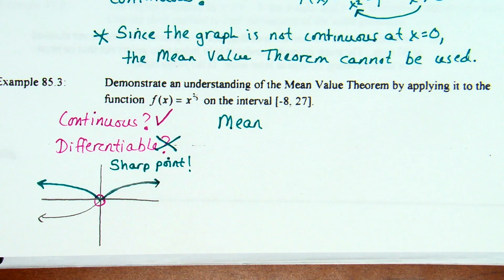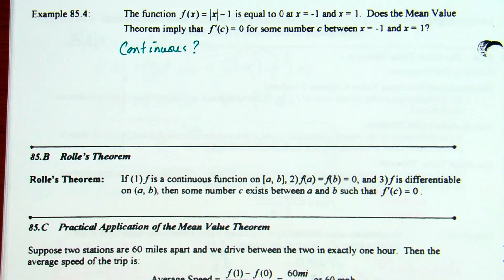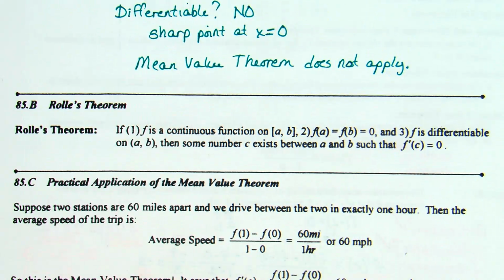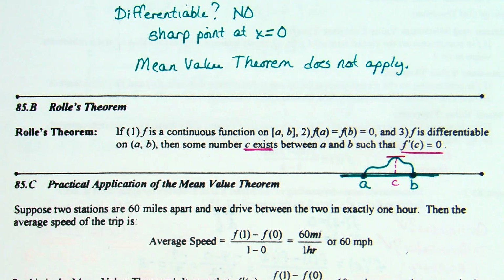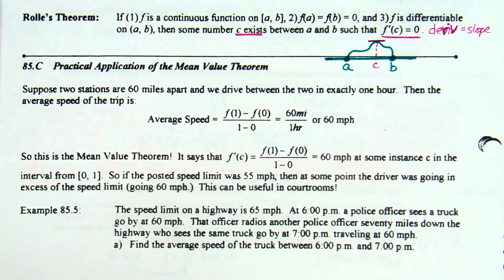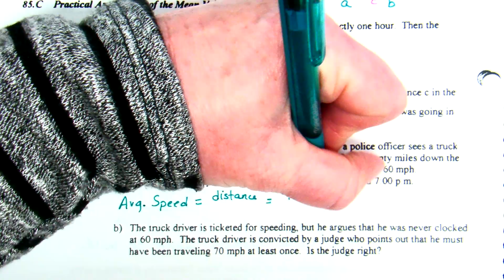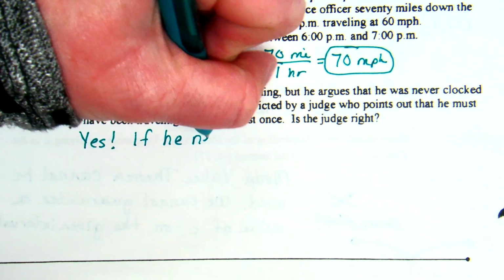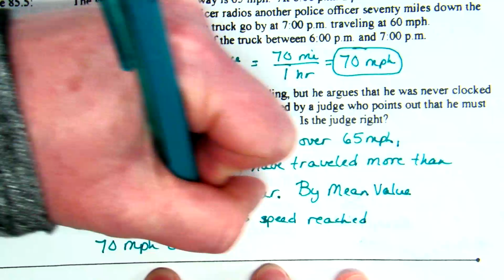Lesson 85 ATtempt 2